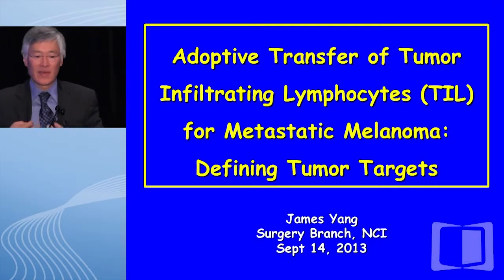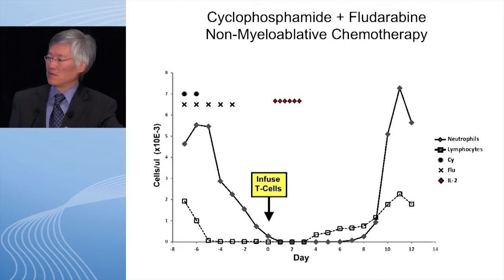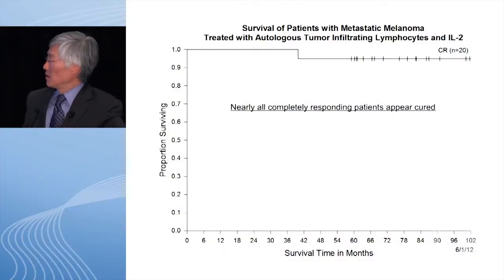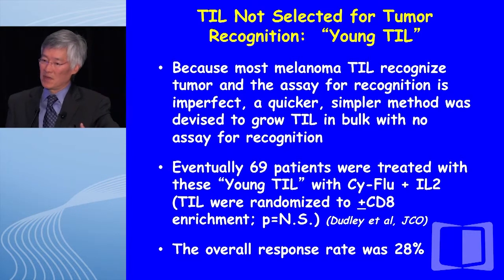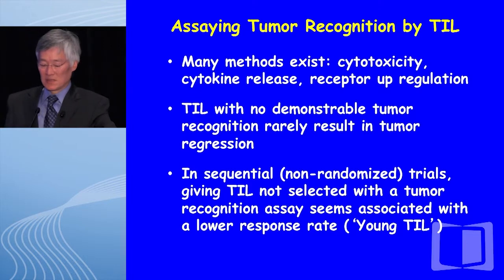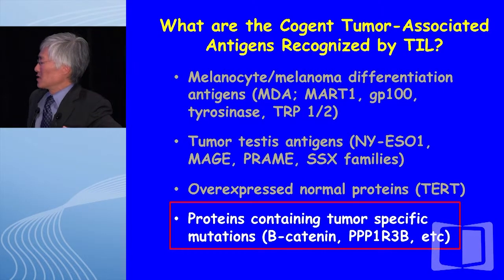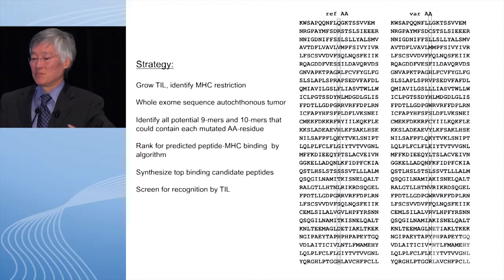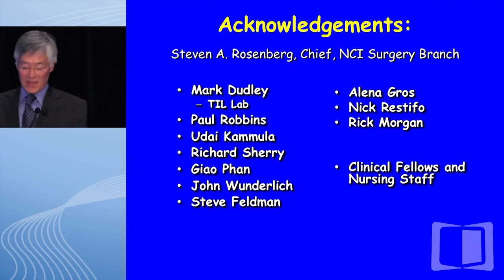Understanding the targets recognized by TIL therapy for melanoma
Drs. John M. Kirkwood and Antoni Ribas chaired the Perspectives in Melanoma XVII meeting on September 13-14, 2013 in Baltimore, Maryland. This webcast is composed of presentations from though leaders and clinical investigators in melanoma on current and controversial topics in the field and new scientific leads from the bench to the clinic. Follow along to learn about new screening and staging modalities, emerging new management approaches, and clinical trial updates from some of the world's leading investigators in melanoma.